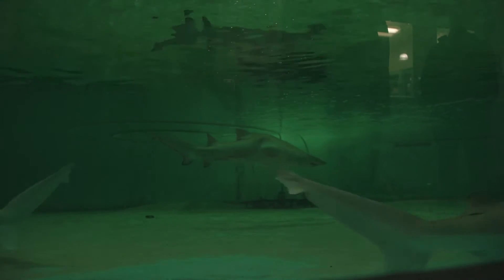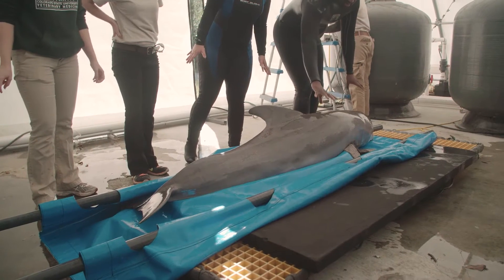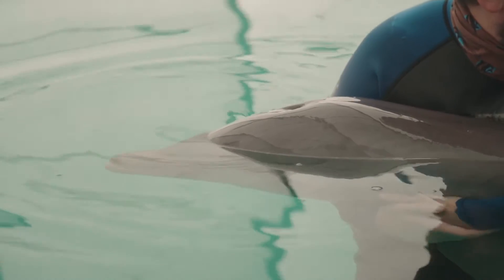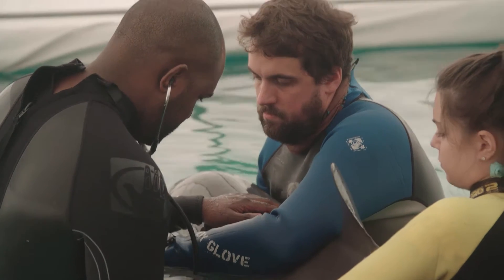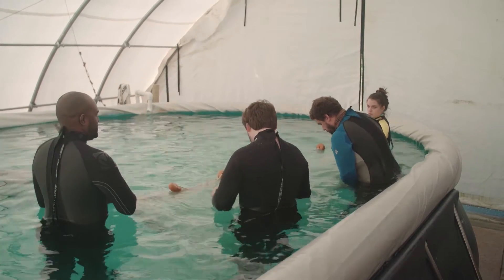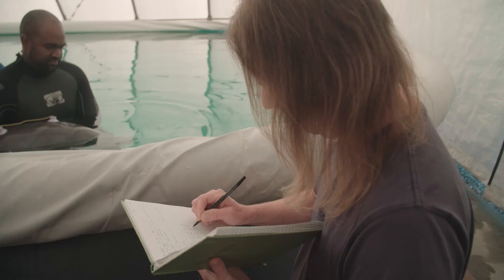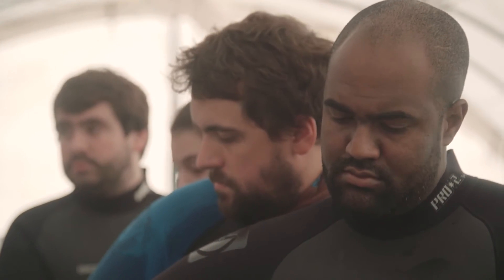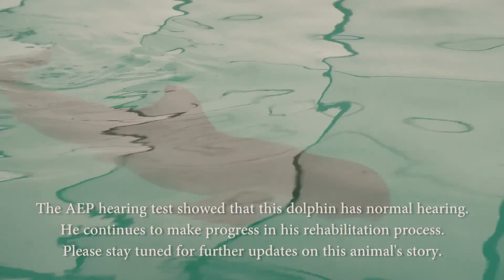Audubon Nature Institute - Rescued Dolphin Hearing Test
Audubon Nature Institute working in partnership with Louisiana Department of Wildlife and Fisheries (LDWF) and the National Oceanic and Atmospheric Administration (NOAA), help a juvenile male rescued dolphin that was stranded on Grand Isle beach Monday, October 26, 2015. The dolphin was transported to Audubon Aquatic Center (AAC) in New Orleans and is currently undergoing evaluation and treatment. We are located at 6500 Magazine Street in New Orleans, LA 70118.